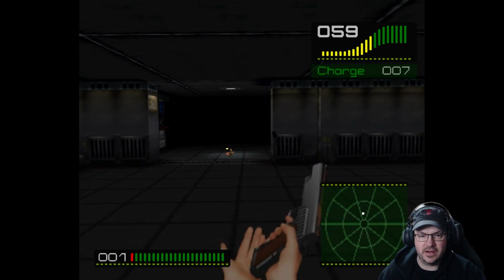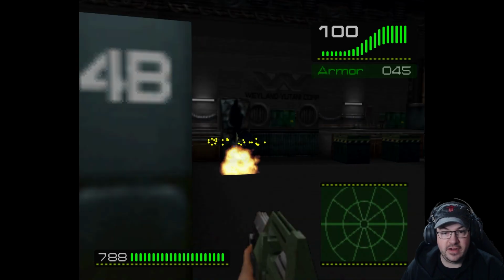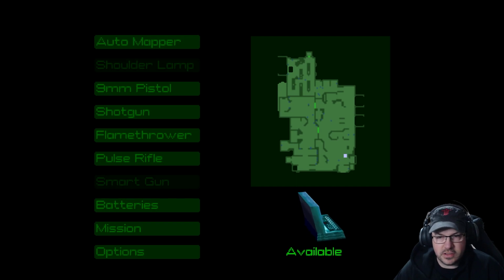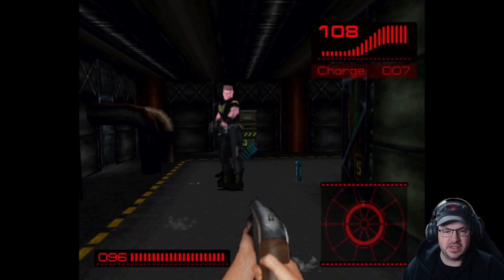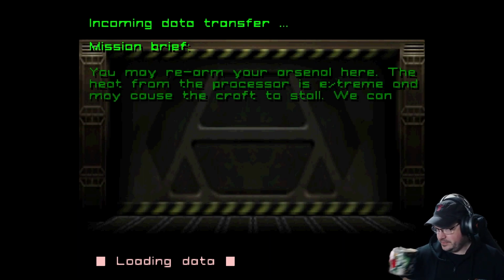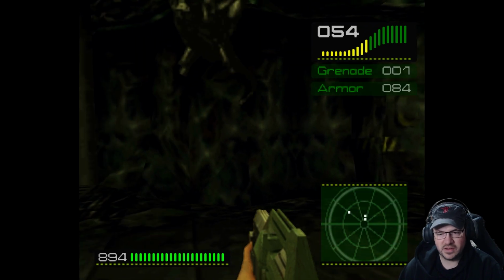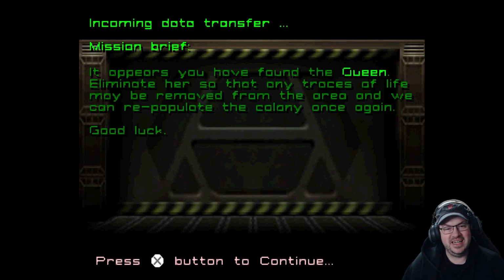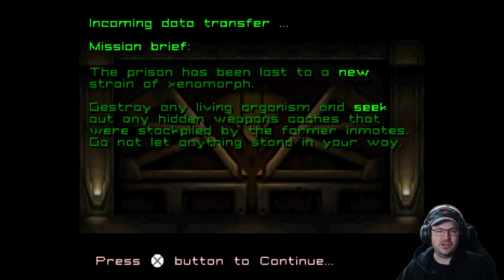Firing Squad - Alien Trilogy - Part 2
We are back at Hadley's Hope, blowing up crates, shooting synthetics and hunting xenomorphs.

Sorry if the audio balance is a bit off, looks like the OBS update also messed up my audio ducking filter!